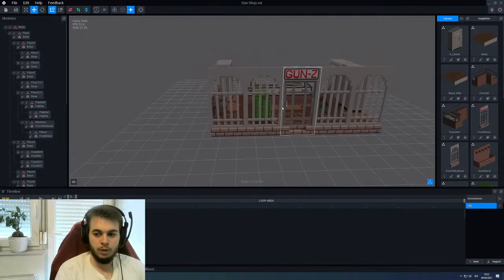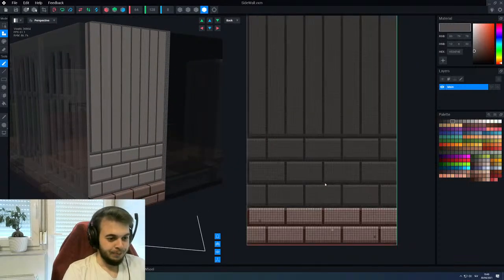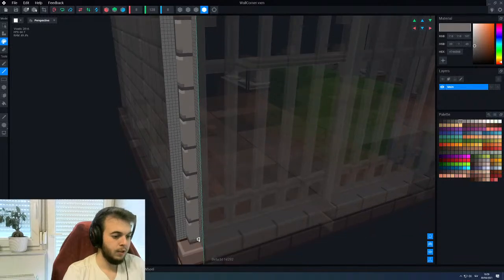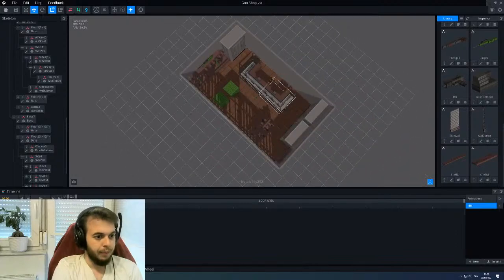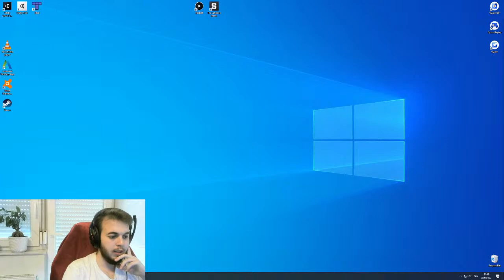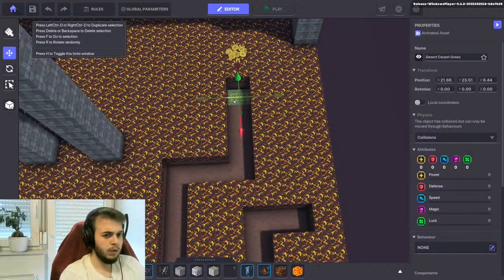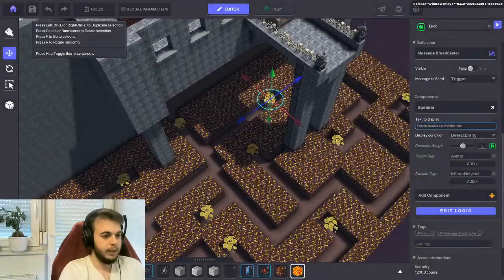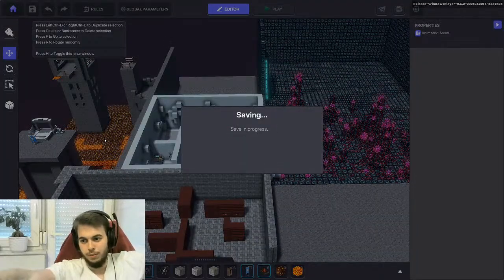Gun shop #3 - TSB Livestream #21